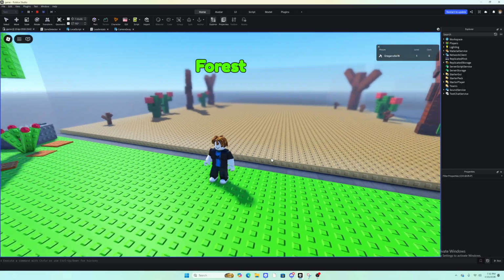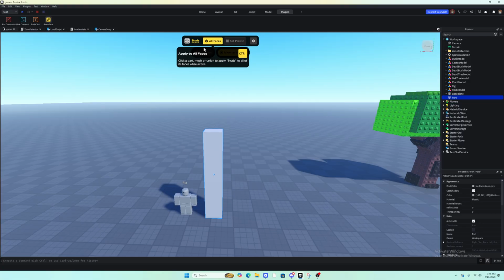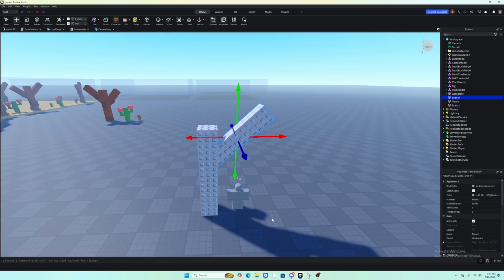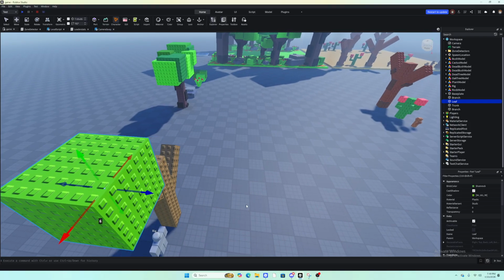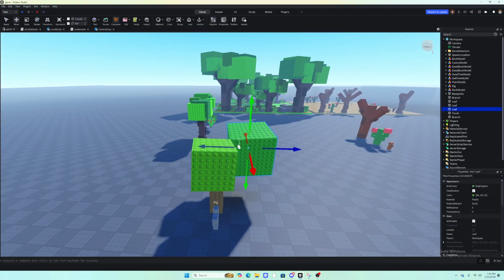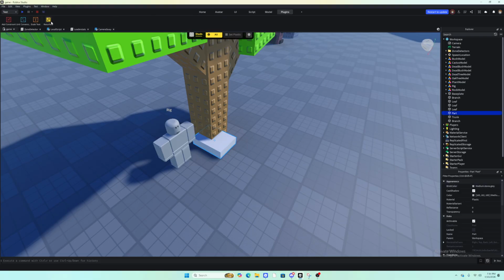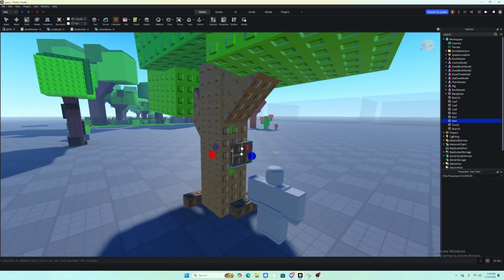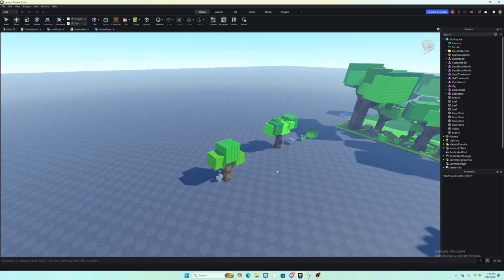How to Make a Tree Model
I will show you how to make a cool tree model for your games.